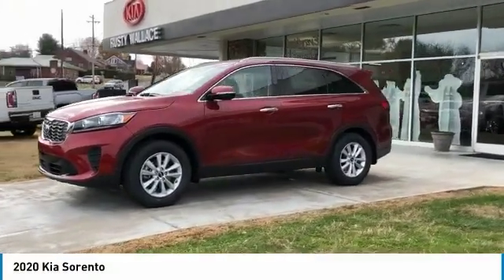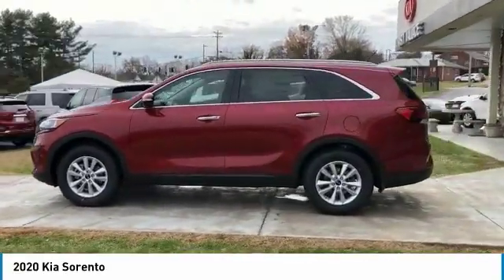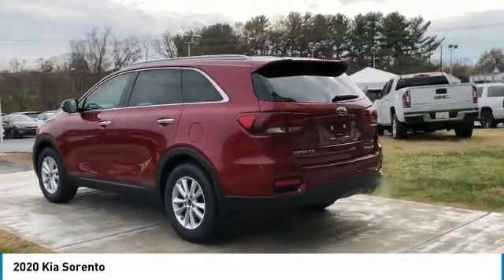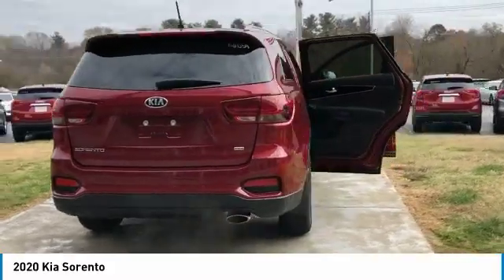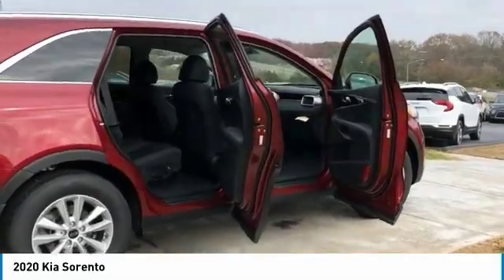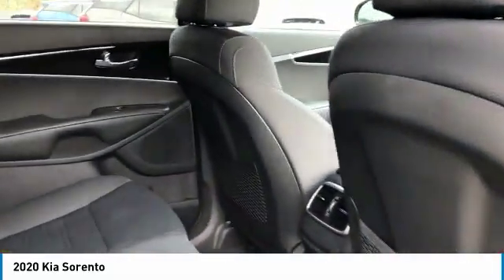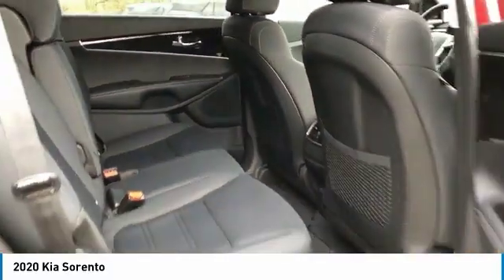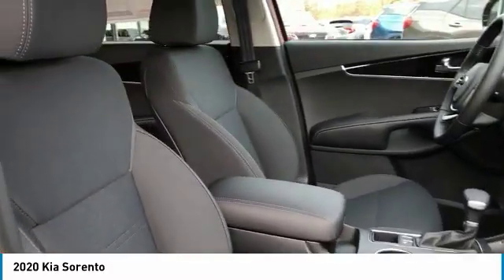2020 Kia Sorento New Rusty Wallace Auto Morristown, TN Live K6059